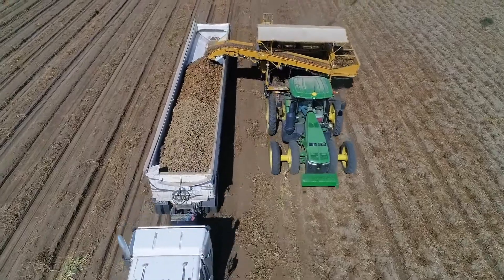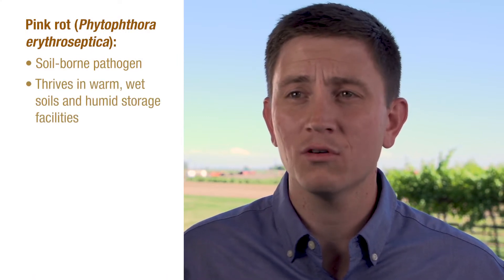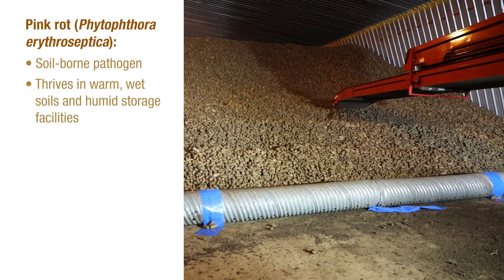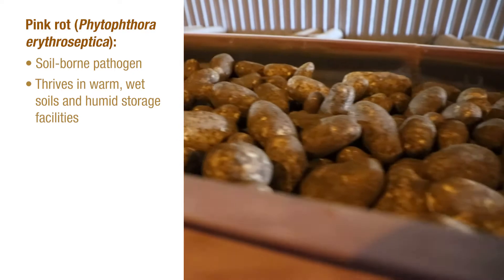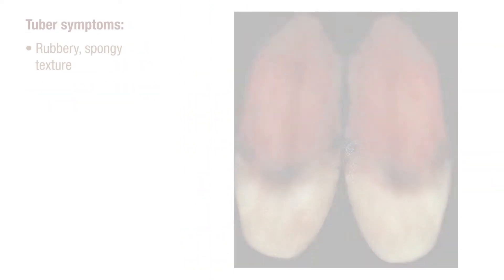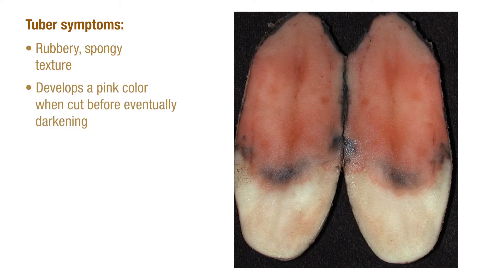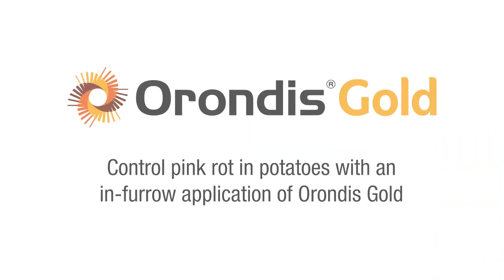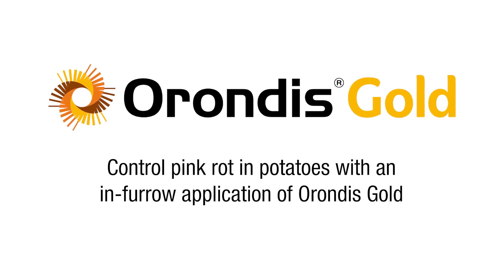Prevent Pink Rot in Potatoes with Orondis Gold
Pink rot is a challenge that growers face toward the end of the growing season and throughout storage. Learn how to manage this soilborne disease with tips from the Spud Doctor.

--Timestamps--
0:00:04 - Pink rot overview
0:00:10 - How pink rot threatens potatoes
0:00:18 - Why pink rot can be a problem when potatoes are in storage
0:00:33 - In-field symptoms of pink rot
0:00:44 - Tuber symptoms of pink rot
0:00:58 - Key problem with pink rot according to Syngenta's Kiran Shetty, Ph.D.
0:01:08 - Why it's important to manage pink rot during the growing season
0:01:16 - Management practices used to reduce pink rot in potatoes
0:01:30 - Recommended program to reduce pink rot in potatoes including Orondis® Gold fungicide
0:01:40 - Closing